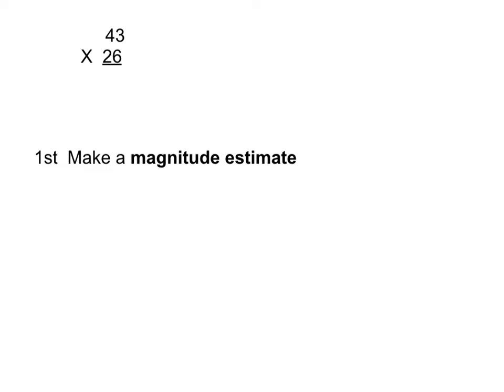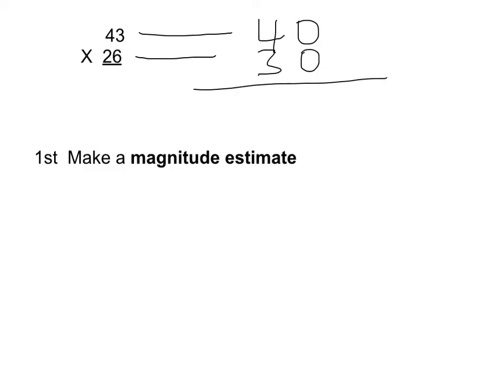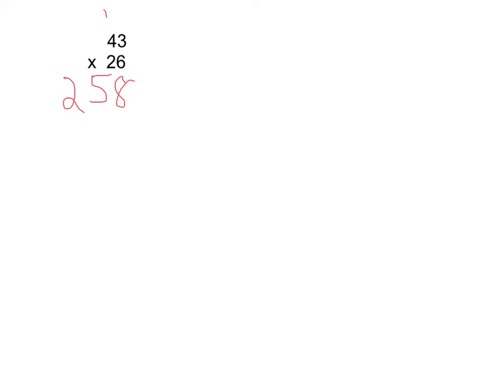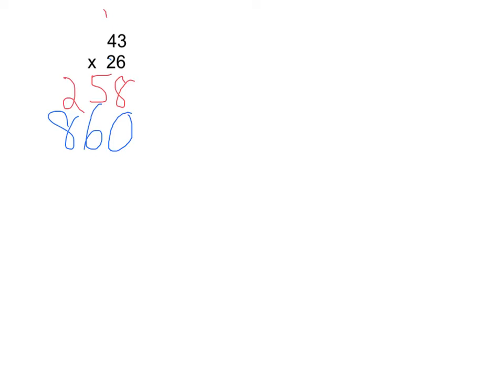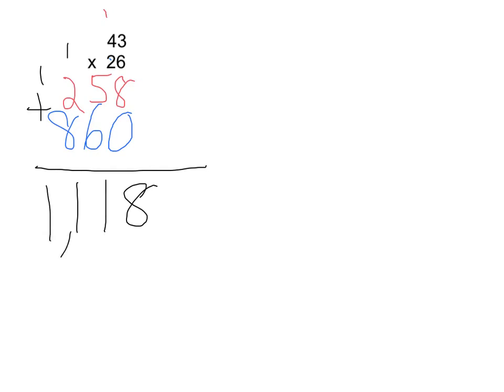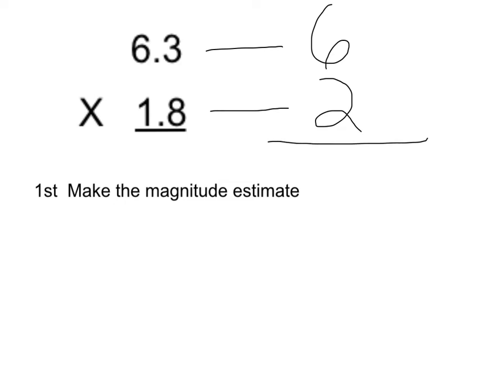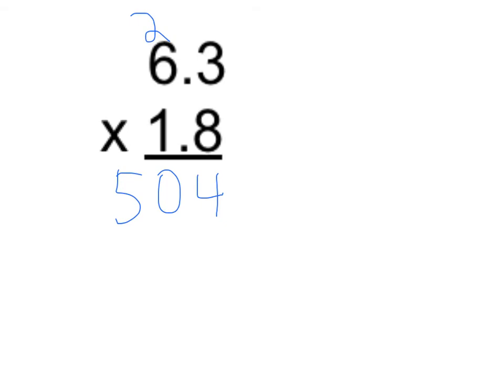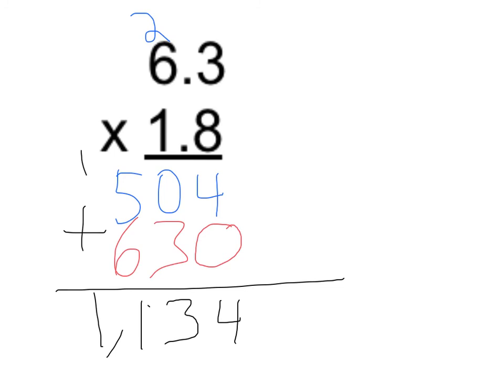Math Lesson 2.8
Made with Explain Everything, this video reviews how to multiply whole numbers and decimals.